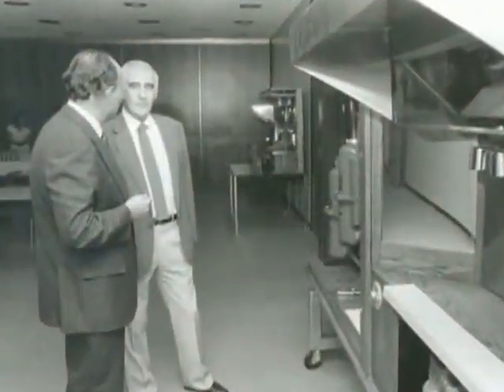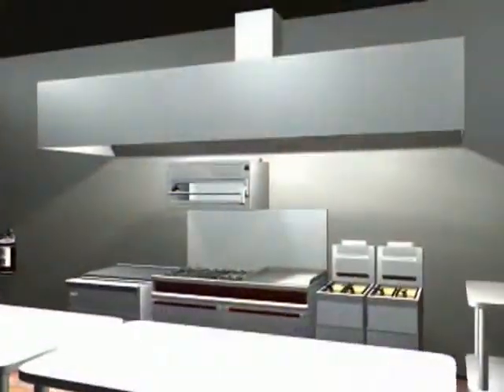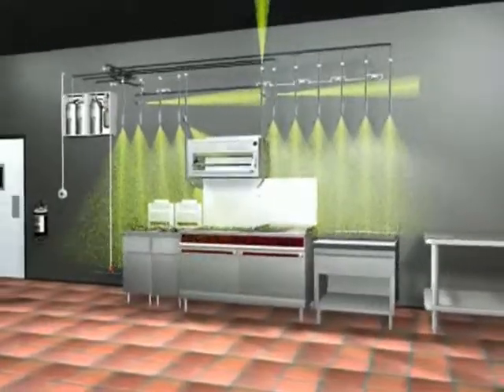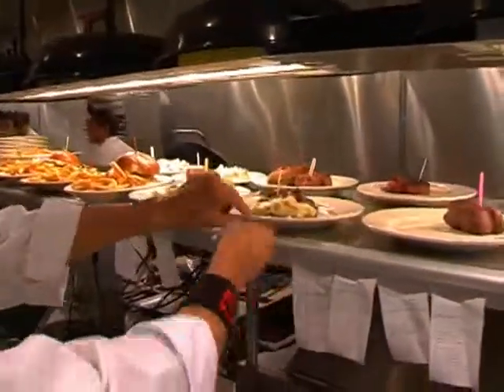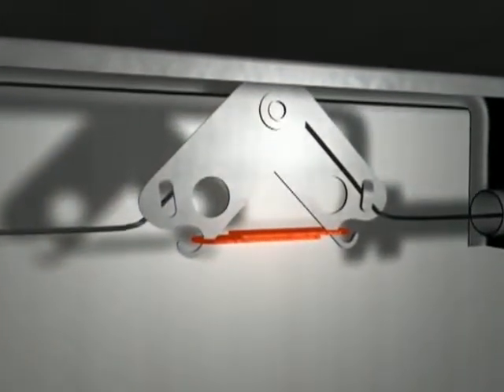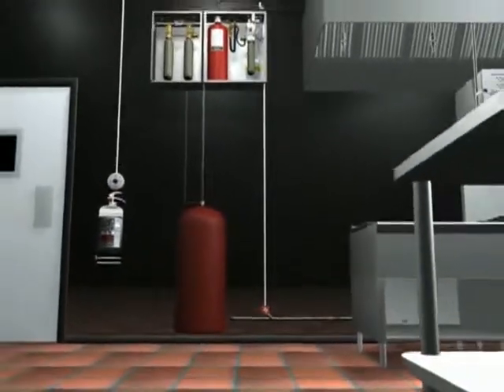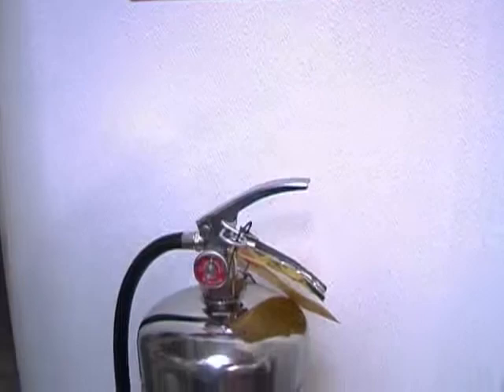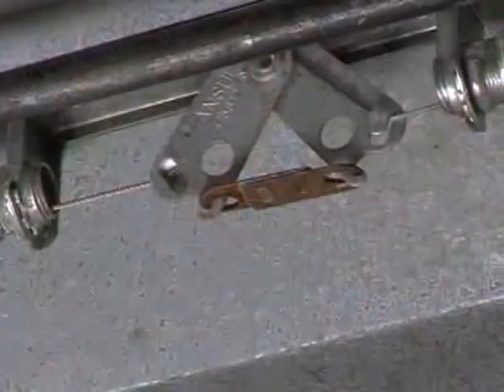Ansul Fire Suppression System from Bulldog Mobile Pressure